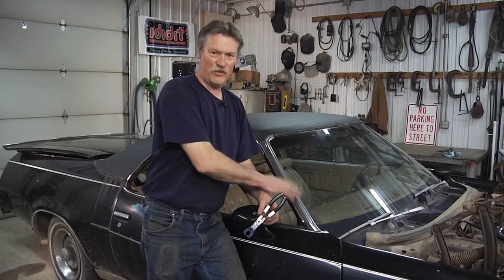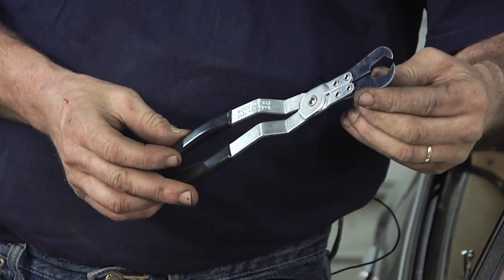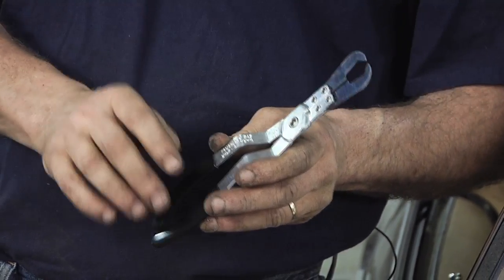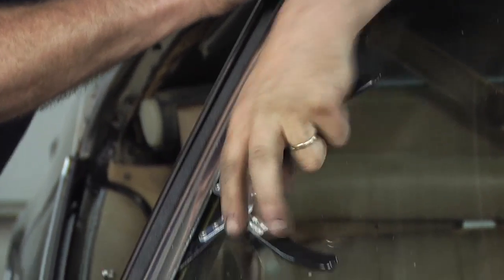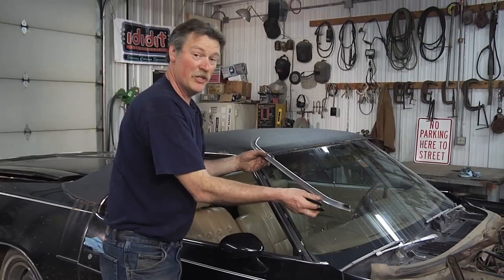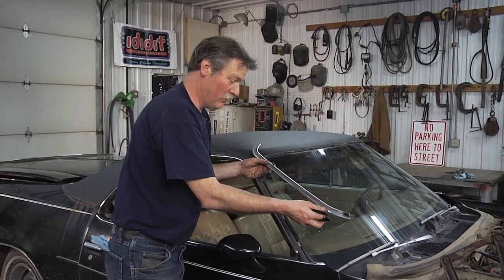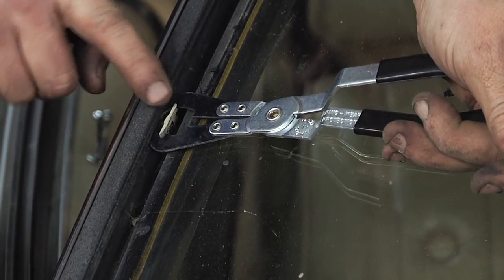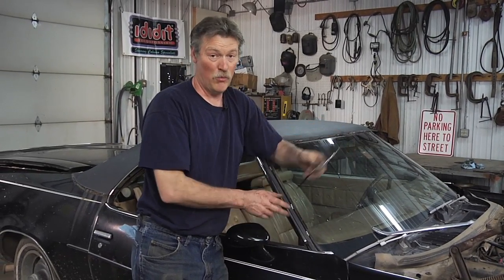Windshield Removal Tool For Molding Clips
Brent Ackley suggests using a windshield removal tool for windshield molding clips if your project includes removing molding that you intend to keep. He demonstrates how the tool is used. It’s quick and easy and there is no damage to the molding using this tool.